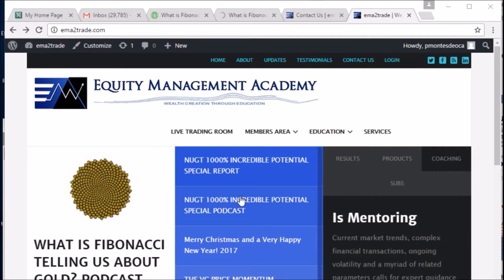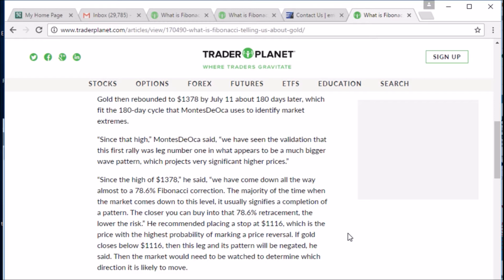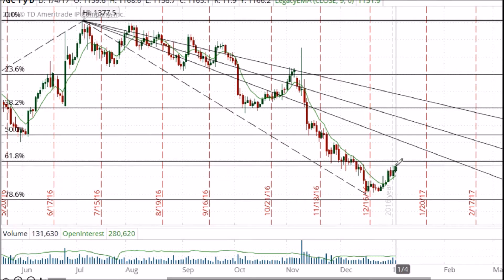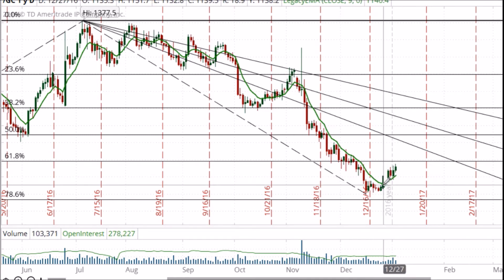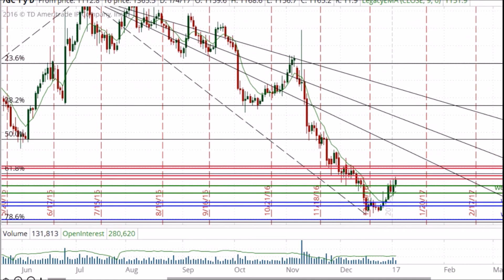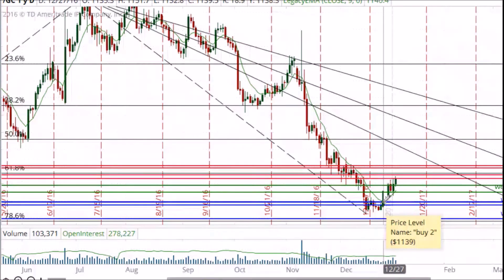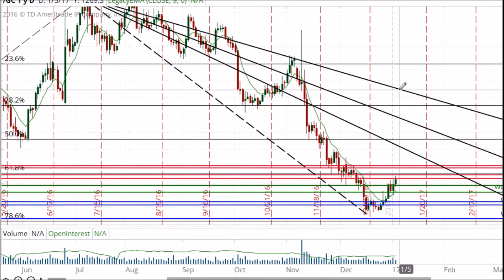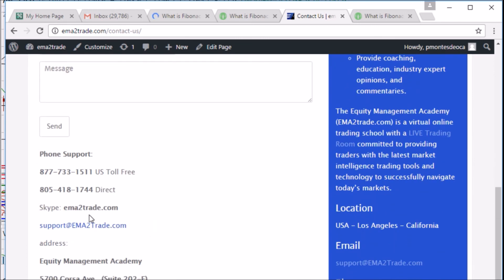FIBONACCI STRIKES GOLD'S BULL EYE!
The Equity Management Academy (EMA2trade.com) is a virtual online trading school with a LIVE Trading Room committed to providing traders with the latest market intelligence trading tools and technology to successfully navigate today’s markets.

We Offer
Coaching and Mentoring on Financial Markets and Trading
Technical Analysis and Charts
Free Videos and Educational Material